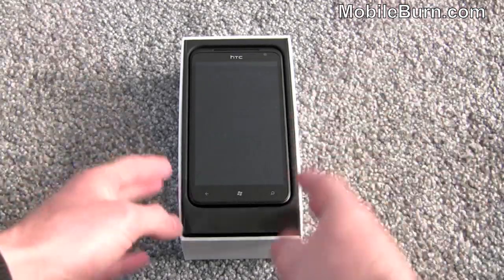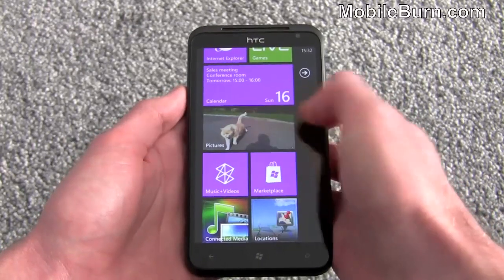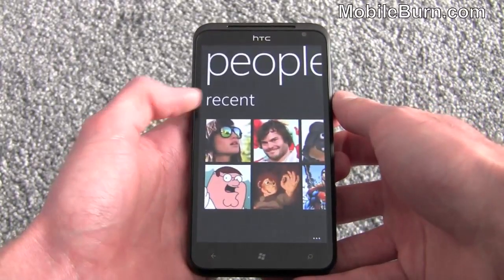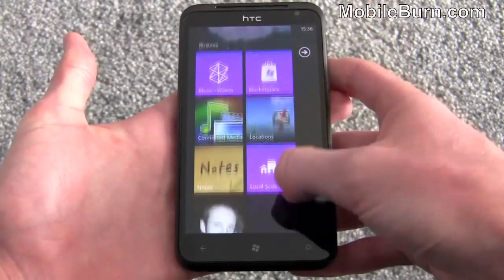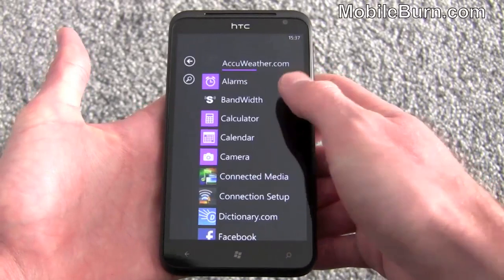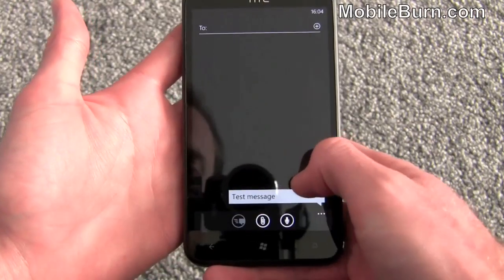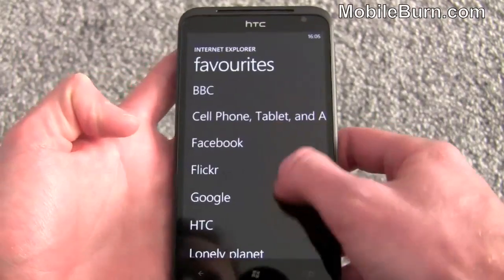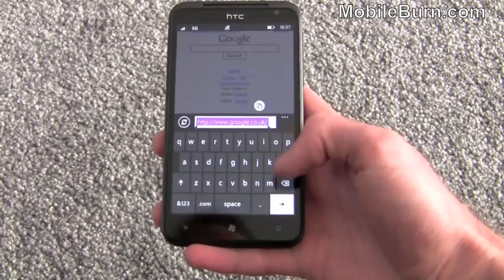HTC Titan WP7 Mango smartphone tour - part 1 of 2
MobileBurn.com - The HTC Titan features a huge 4.7-inch touchscreen display with a WVGA resolution, plus a new 8 megapixel camera and a 1.5GHz processor.  Running the latest Windows Phone 7 release (7.5 Mango) the Titan is a very snappy handset that lends itself well to browsing the web, watching videos, and playing games.  Microsoft Office Mobile is also included for workaholics that like to open and edit Word, Excel, and PowerPoint files on their smartphone.